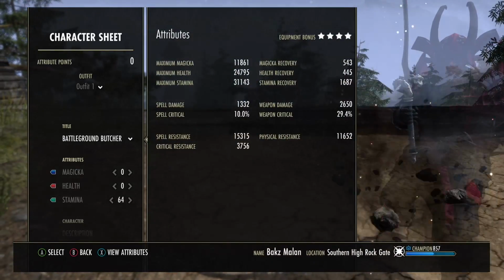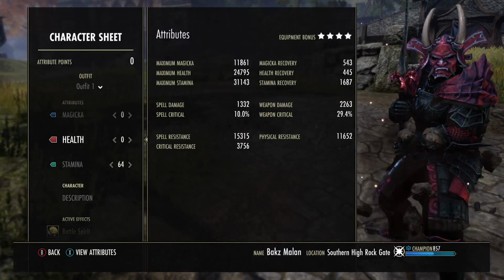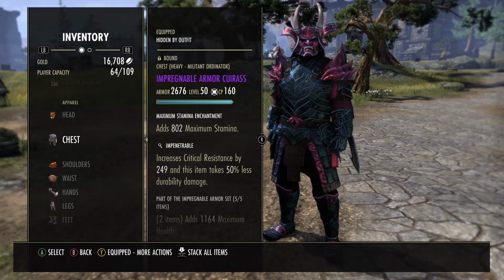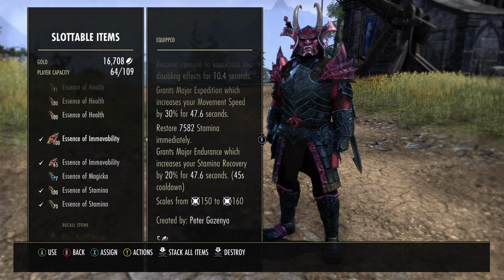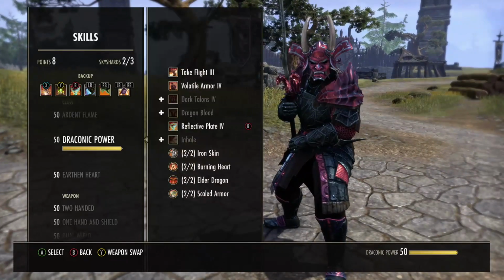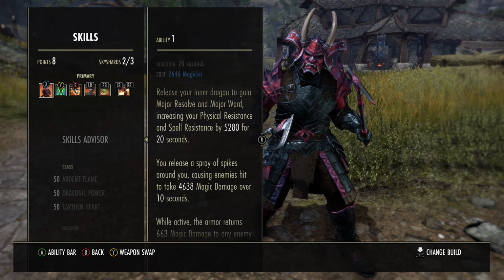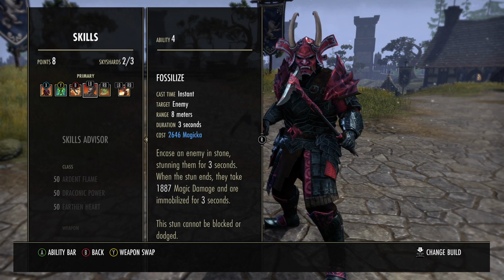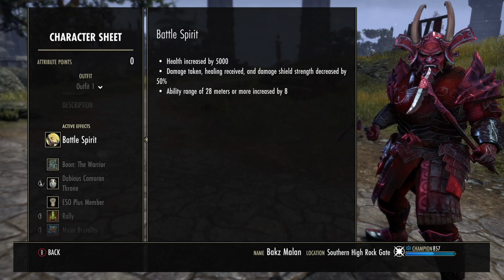ESO: Stamina DragonKnight PVP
Songs:
"Child in your arms" - Ryan Stevenson
"You can't stop me" - Andy Mineo